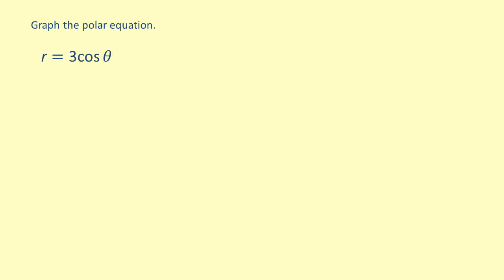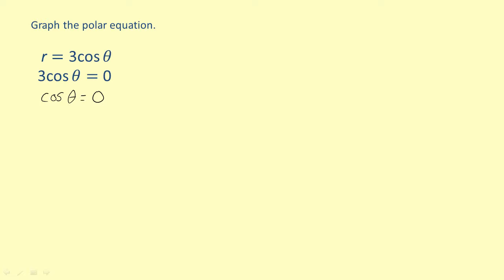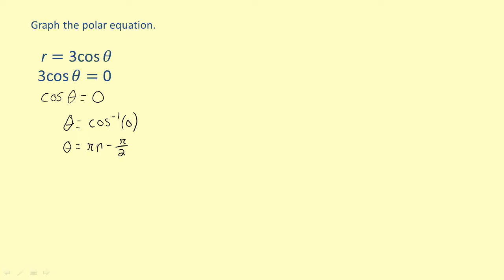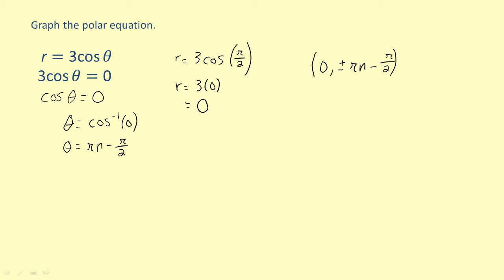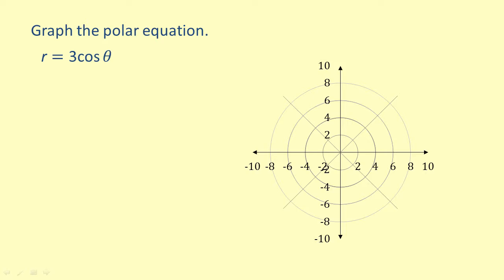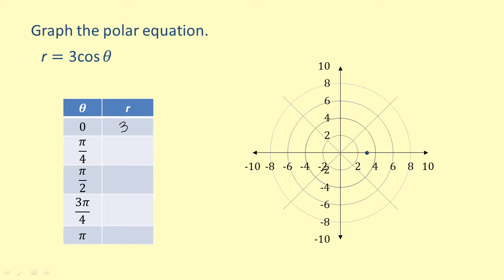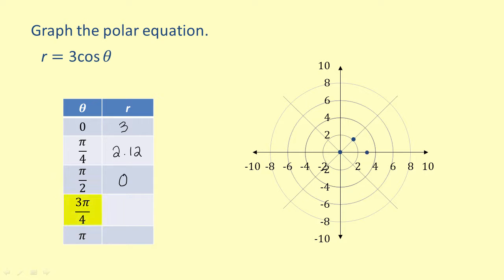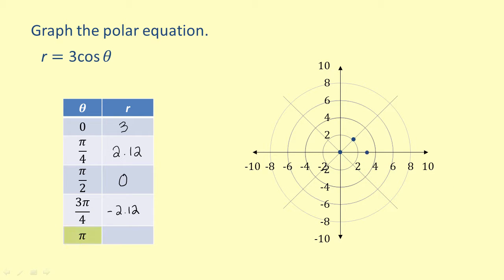Knewton IV PC LO2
Find zeros and maximum values for a polar equation and graph polar equations by plotting points